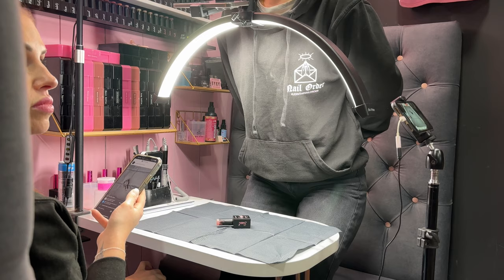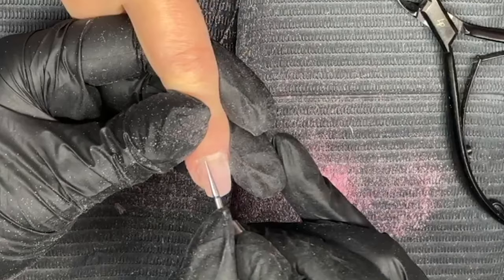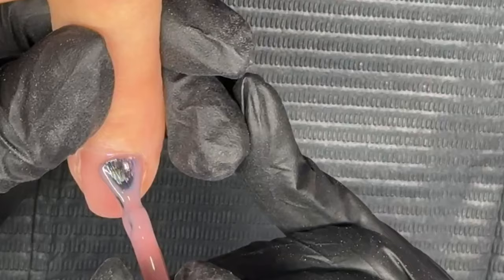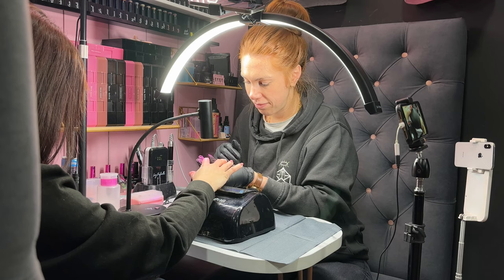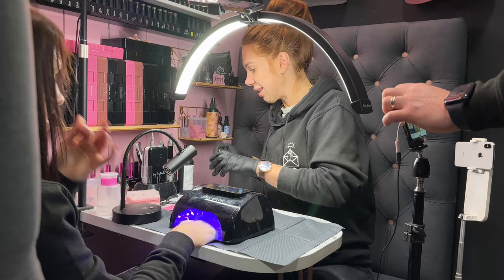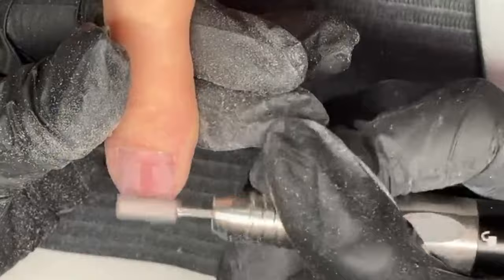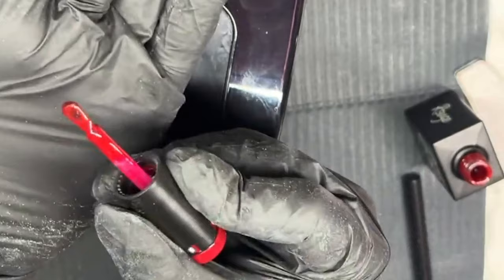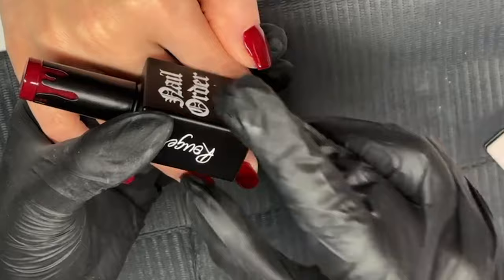How to use Builder Gel - Using our new AnGel 💅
We talk everything Builder Gel in this weeks video.
It could be builder in a bottle or builder in a pot, we give you our best practise and hits and tips on how to apply.

use NAILORDER5 for a lil discount.